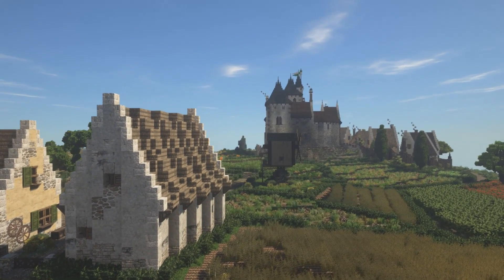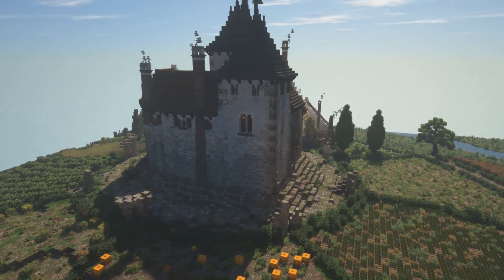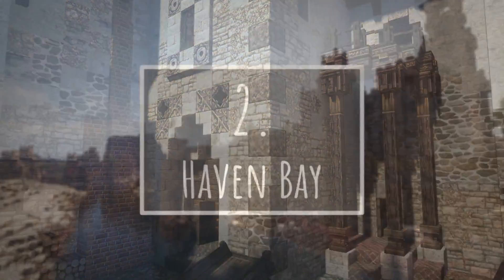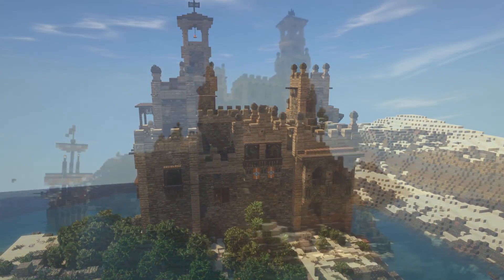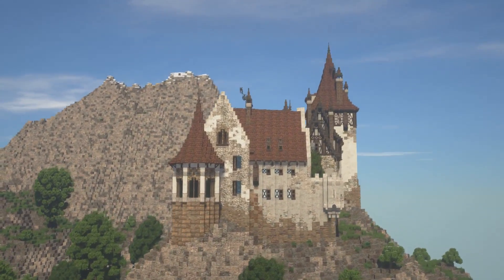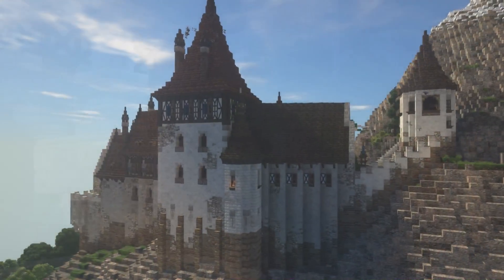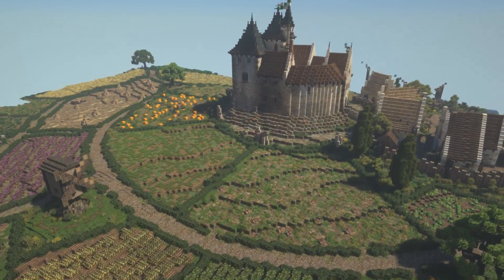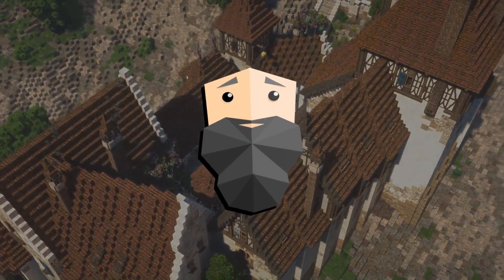MY TOP 3 MINECRAFT CASTLES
I have built many castles over the years. Today we take a look at my three most favorite castles.